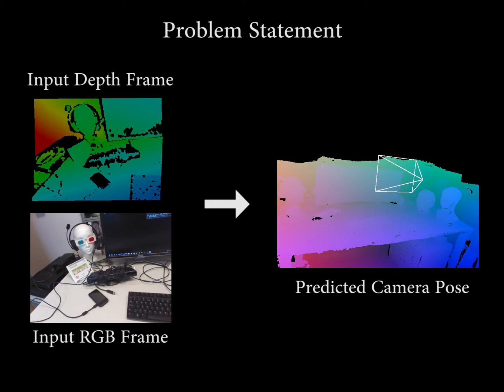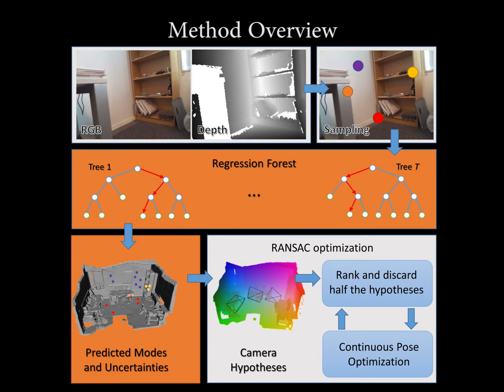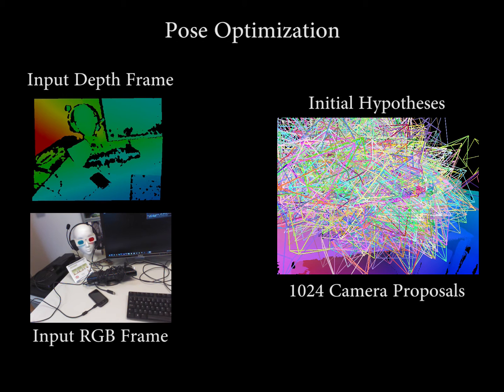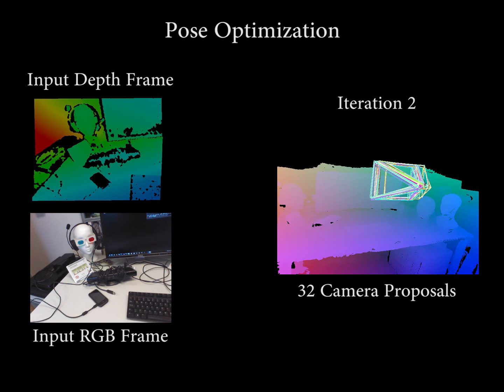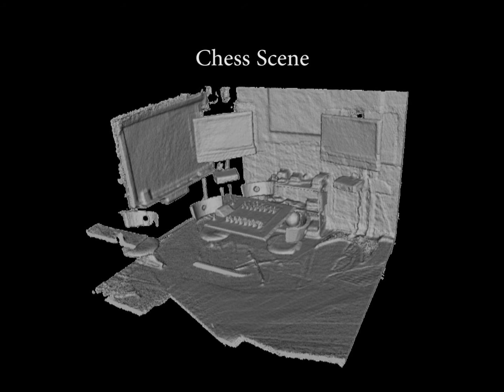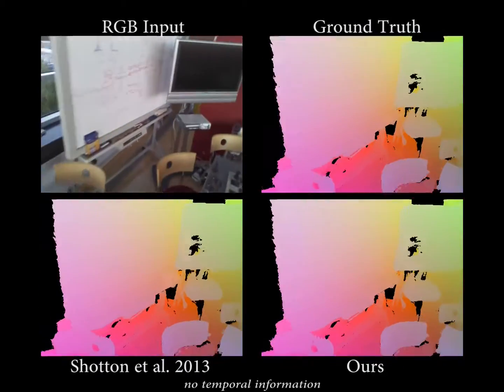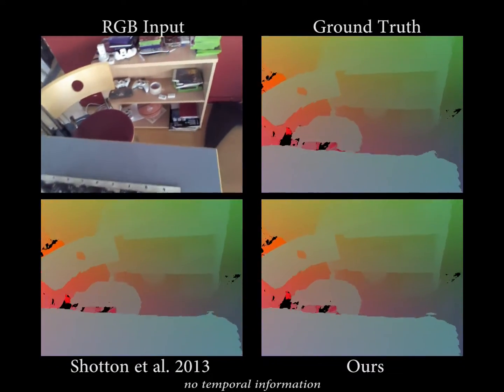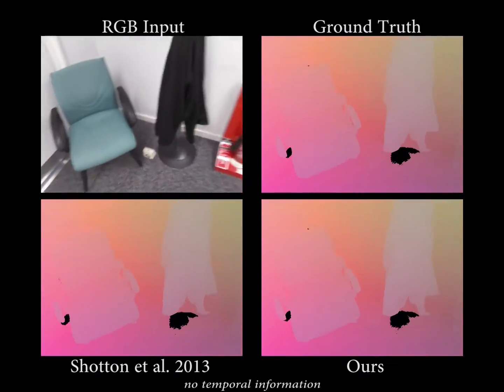Exploiting Uncertainty in Regression Forests for Accurate Camera Relocalization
CVPR 2015 Paper Video

Recent advances in camera relocalization use predictions from a regression forest to guide the camera pose optimization procedure. In these methods, each tree associates one pixel with a point in the scene's 3D world coordinate frame. In previous work, these predictions were point estimates and the subsequent camera pose optimization implicitly assumed an isotropic distribution of these estimates. In this paper, we train a regression forest to predict mixtures of anisotropic 3D Gaussians and show how the predicted uncertainties can be taken into account for continuous pose optimization. Experiments show that our proposed method is able to relocalize up to 40% more frames than the state of the art.